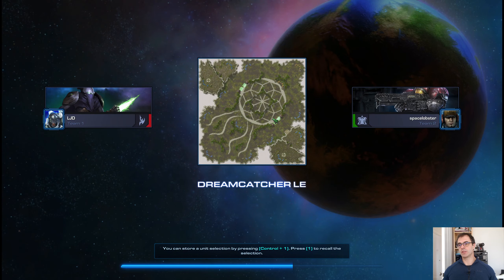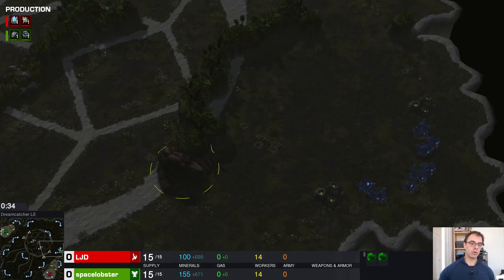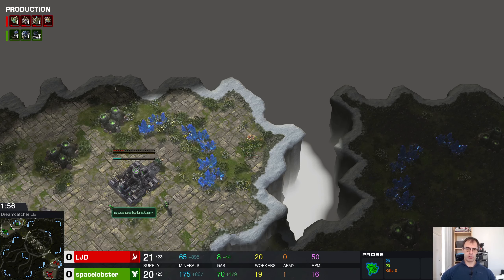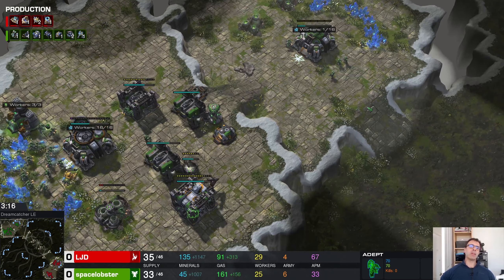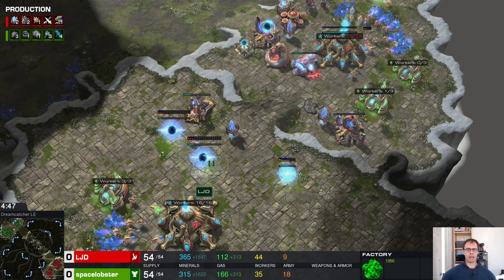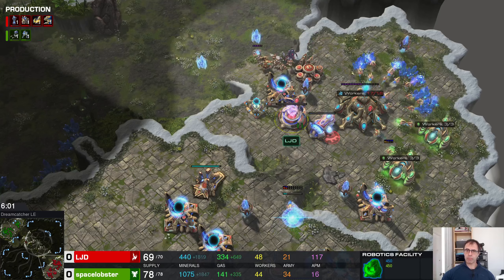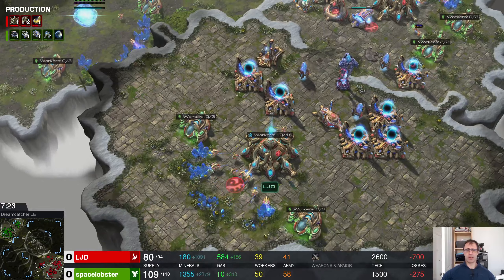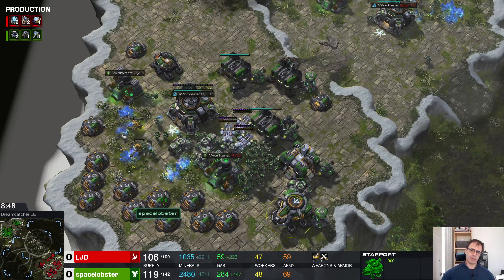EMS 23 RO16 G1 SpaceLobster vs LJD